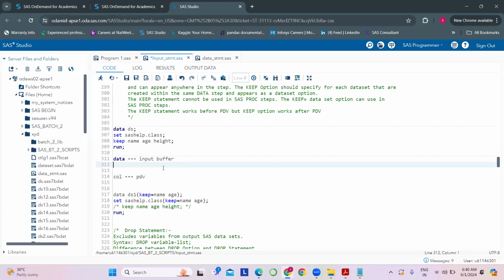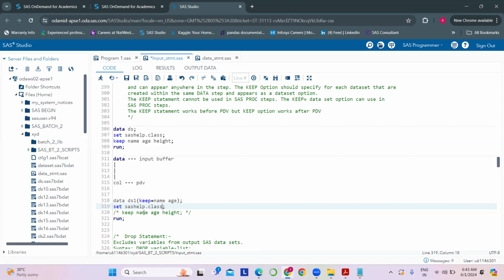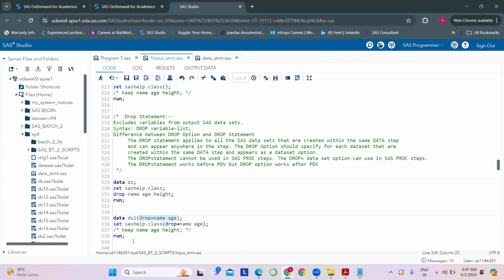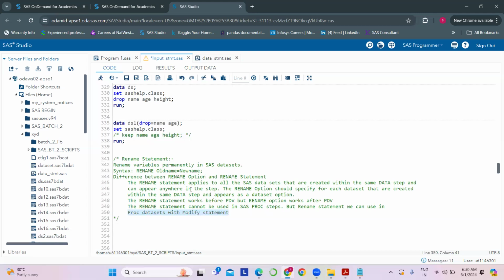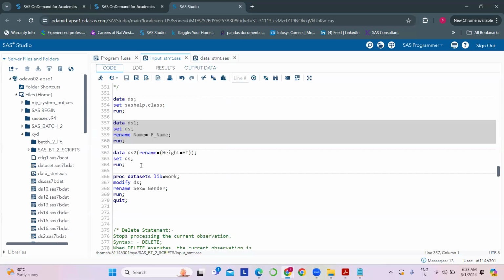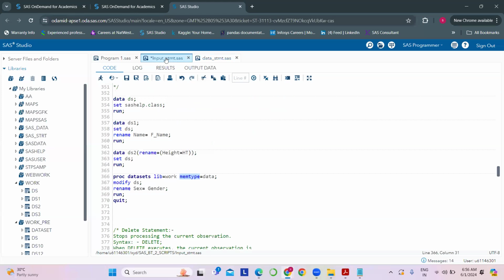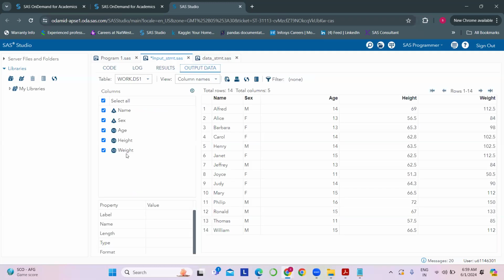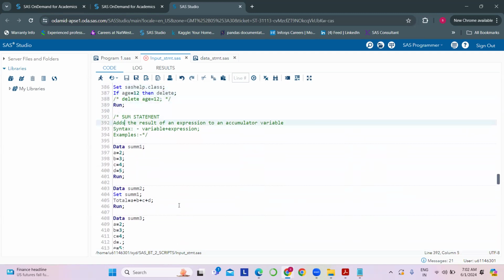Clinical SAS Training/Batch 2/Session 9/ Other Statements 2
Your Quarries

clinical sas,
sas training,
clinical,great online training,
online sas training,
best clinical sas training,
clinical sas programming tutorial,